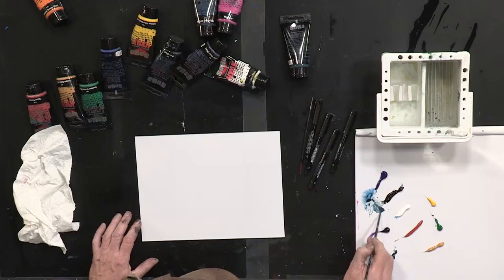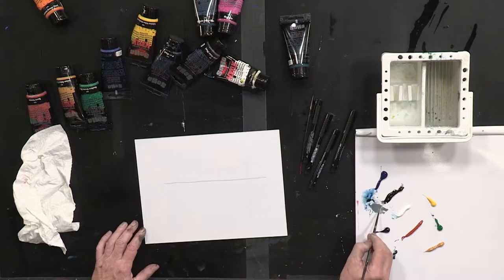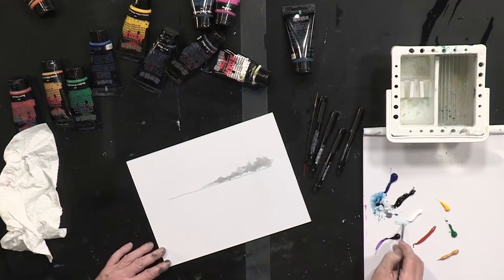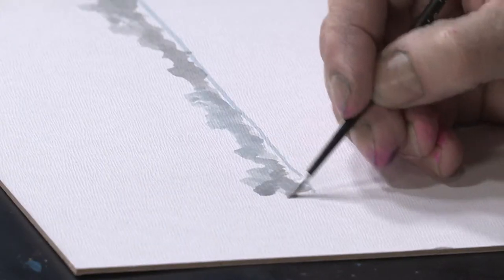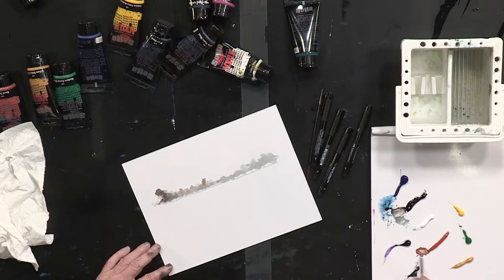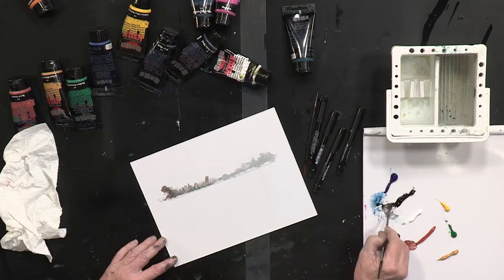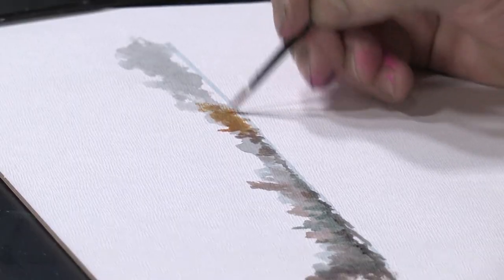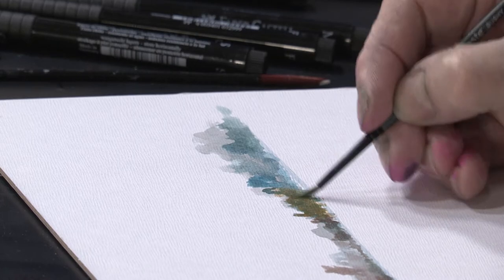Depth in your Horizon with Allen Montague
Looking to add some depth to your paintings? Depth can add interest to your work, and give you a nice background to begin. By having layers of color, the horizon will look much more realistic and also have a lot of contrast. Using your Reel Art Academy Set for Allen Montague, you'll have everything you need to learn and paint along!